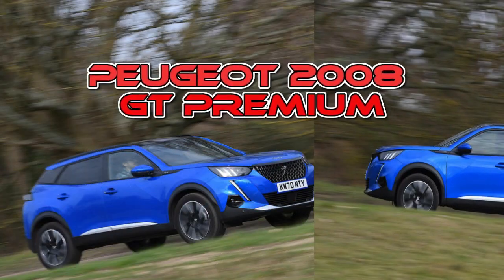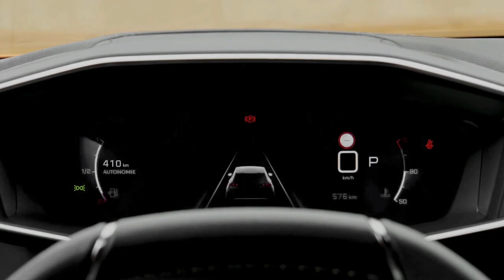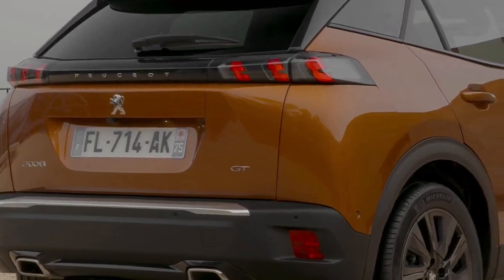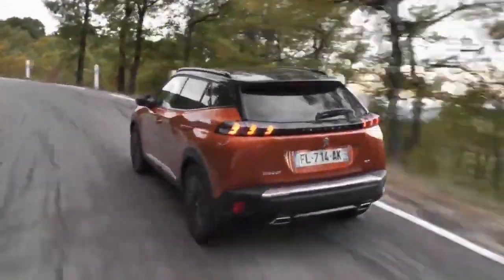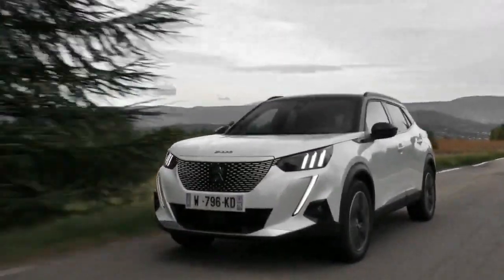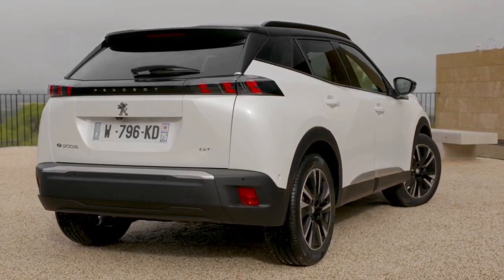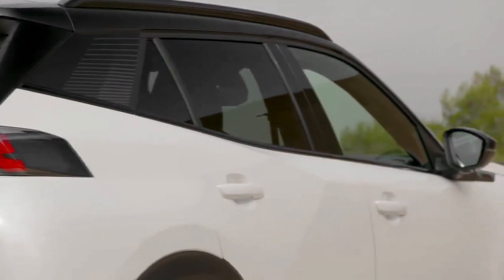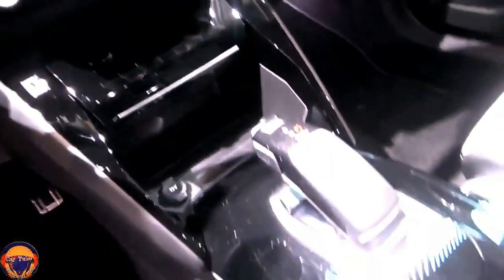PEUGEOT 2008 GT PREMIUM UK REVIEW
PEUGEOT 2008 GT PREMIUM UK REVIEW - If you are looking for a sports car that is not inferior in performance to well-known brands, then this PEUGEOT 2008 GT PREMIUM 2021 can be an alternative. We provide a review of Test Drive, Top Speed, including the technical specs on this car. Reviews in terms of price, Automatic, Interior, Eksterior,
Colours are also one of the things discussed, as well as comparisons with other brands.